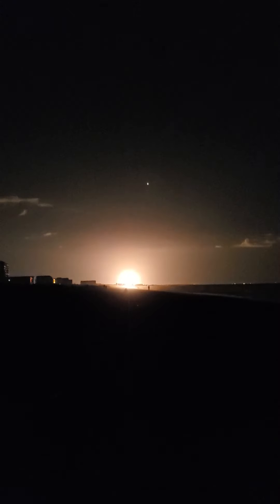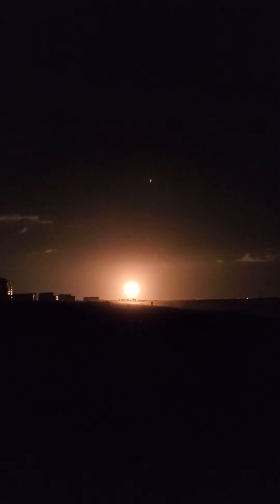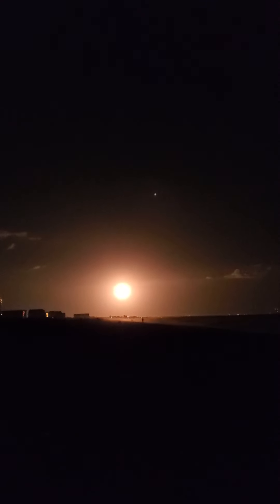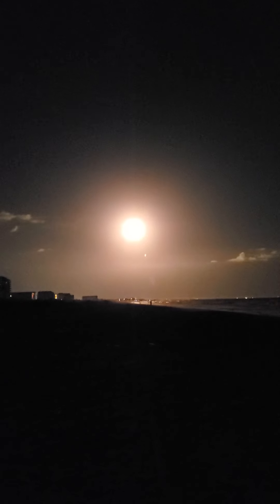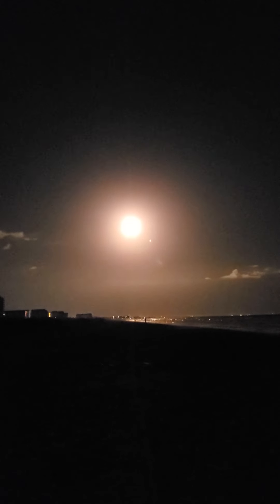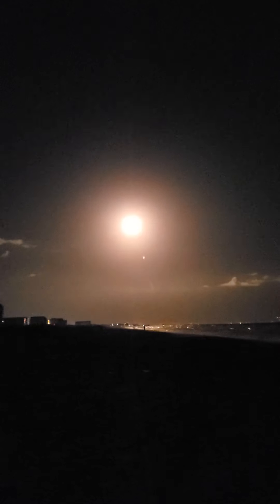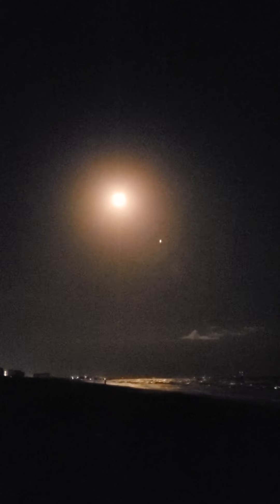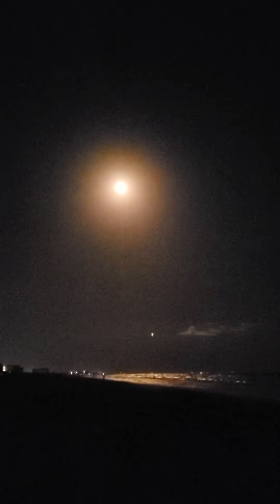Space X launch from the beach at the Hilton, Cocoa Beach, FL- 3/11/2021 at 3:13am- Amazing